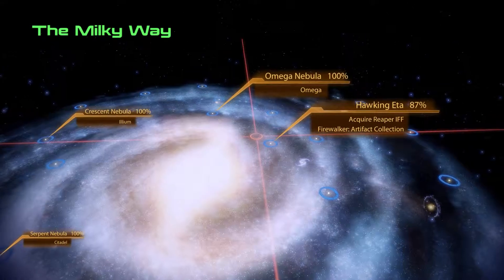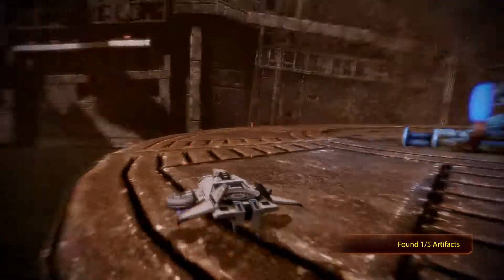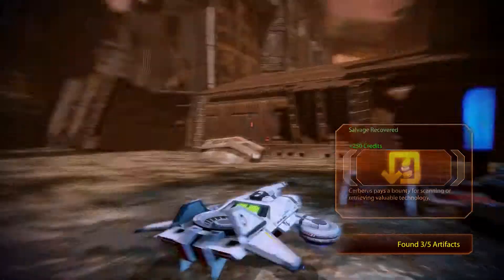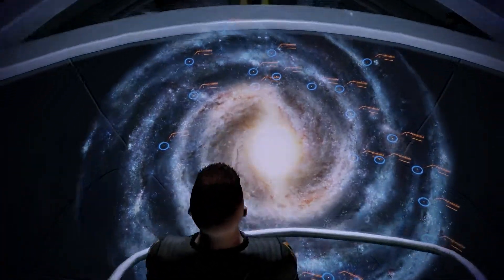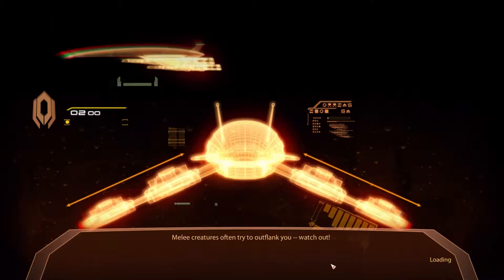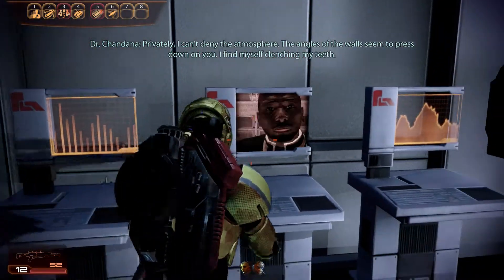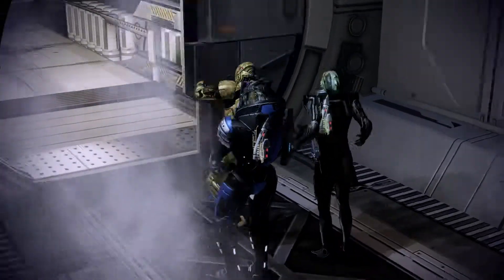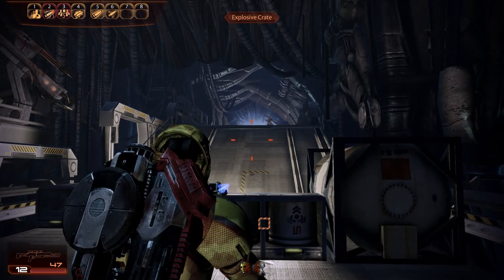[054] Mass Effect 2 - Still Alive?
Mass Effect 2, the sequel to 2007's Mass Effect (who'd have thought), was released in 2010. Developed by Bioware, published by EA, the game once again lets us explore the galaxy and solve the next mystery after the revelation of the reaper threat of the first part.